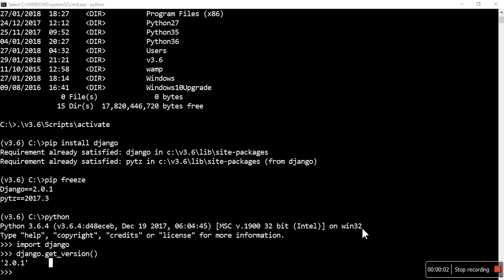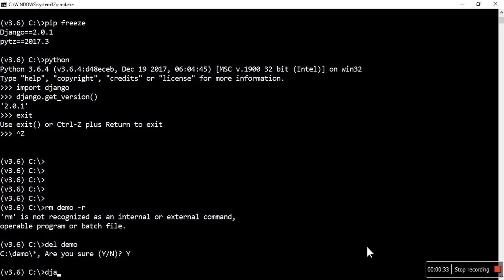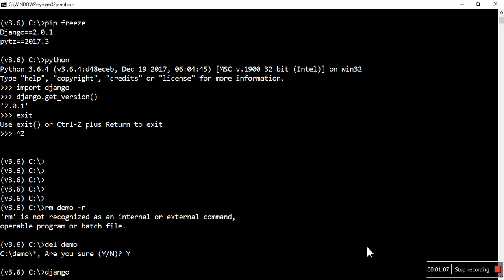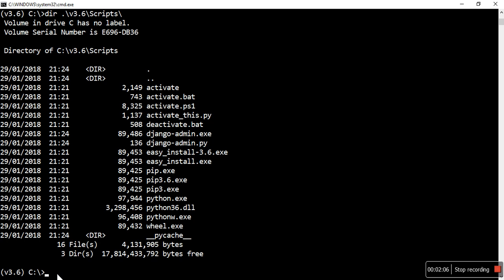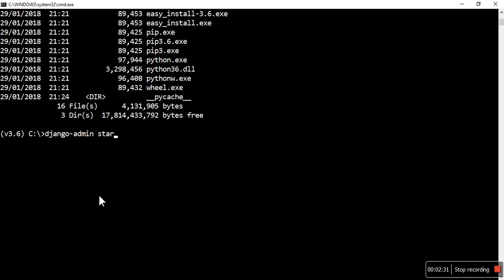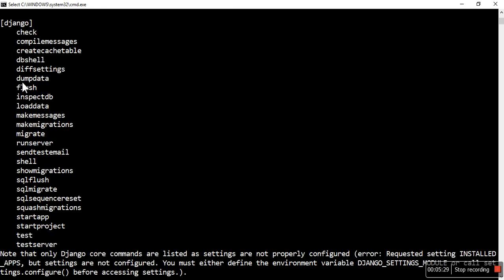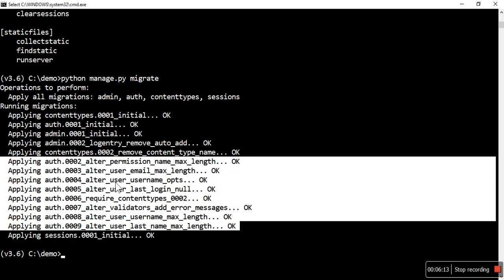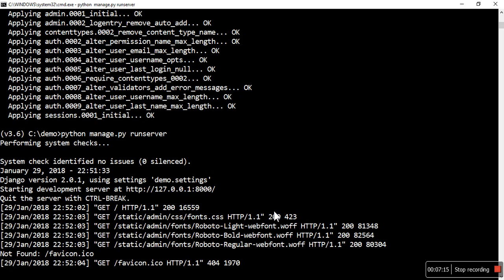2 | How to start a new project in Django | by Hardik Patel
How anyone can start a new project after installing Django successfully.